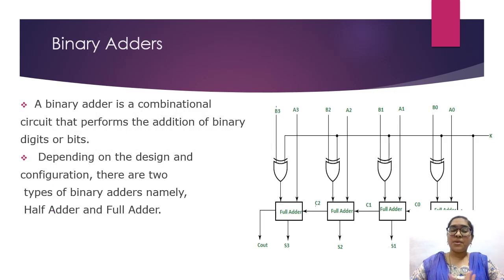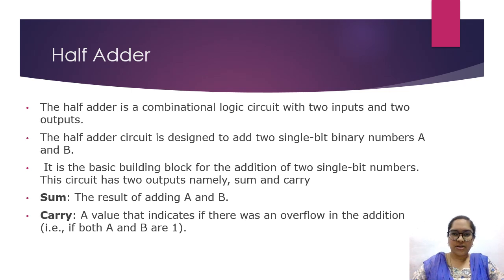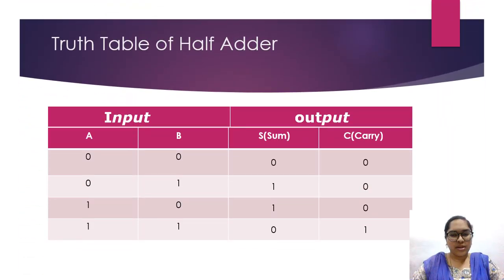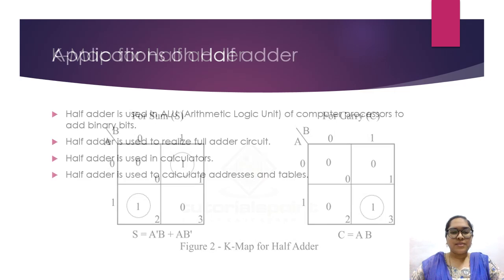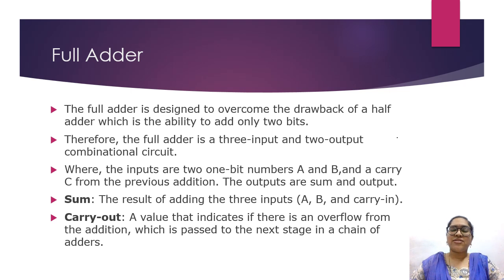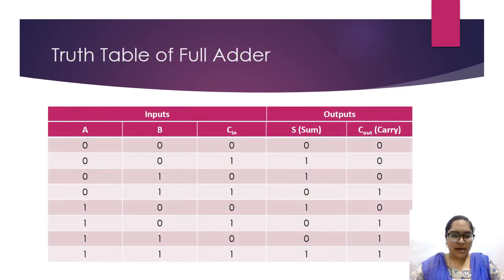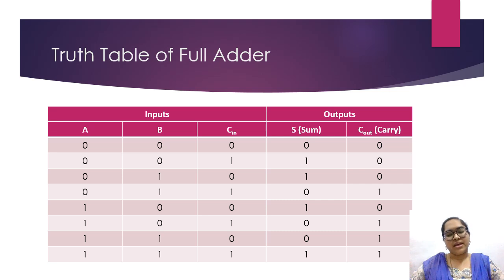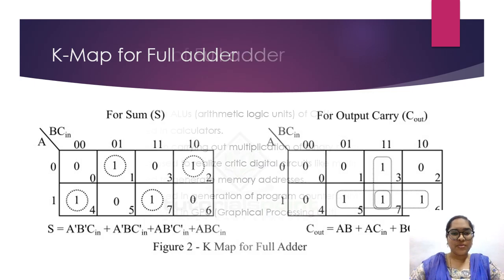presentation on half adder and full adder